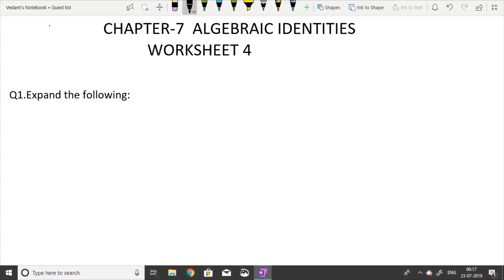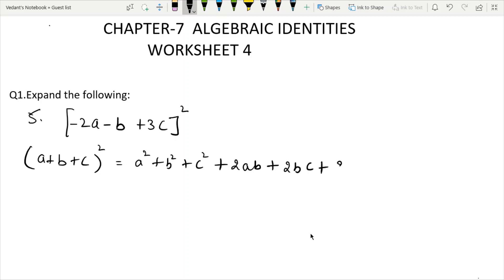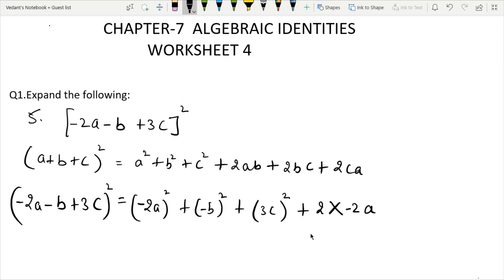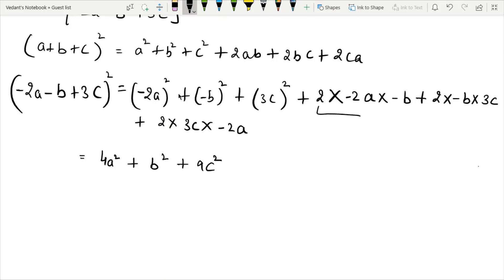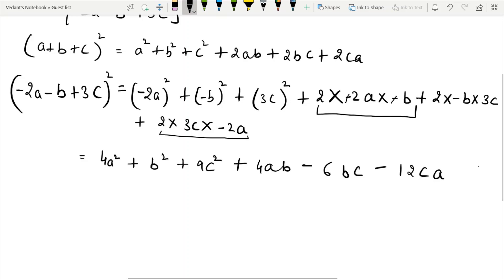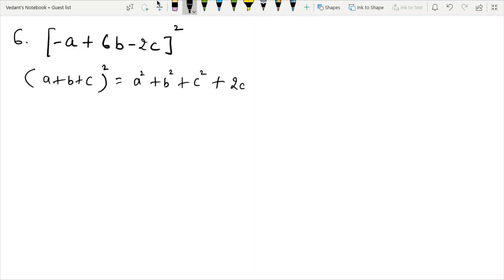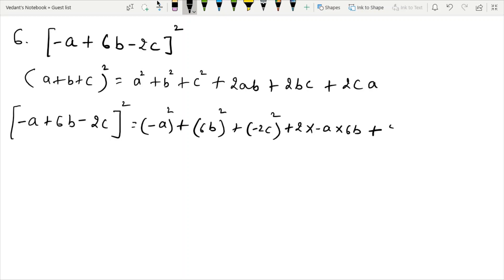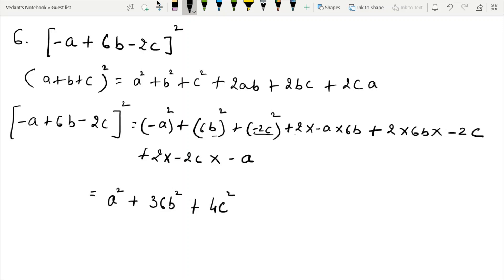D.A.V. Math|Class VIII|Ch-7 Algebraic Identities|Worksheet 4| Question 1(PART 5, 6,7, 8)